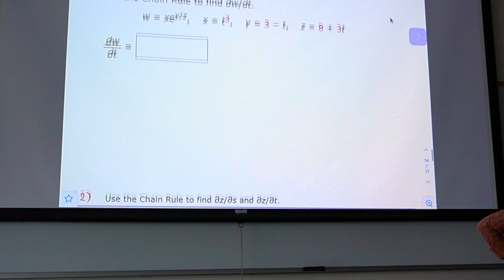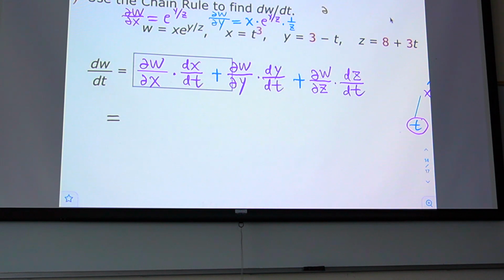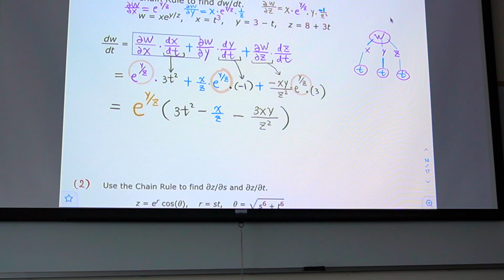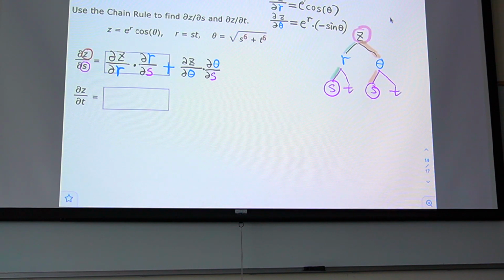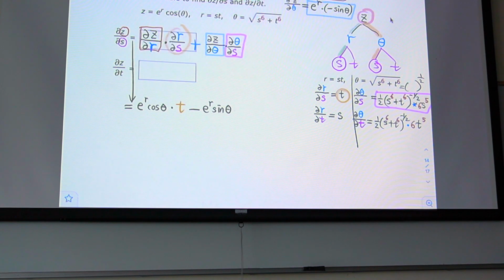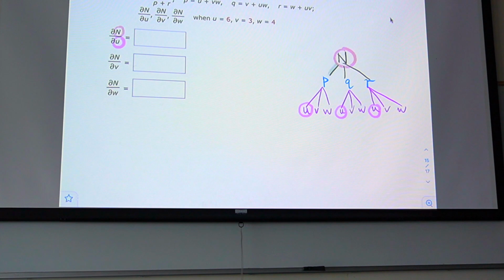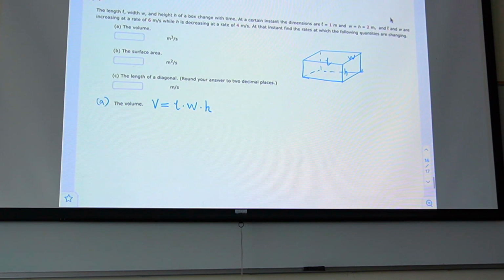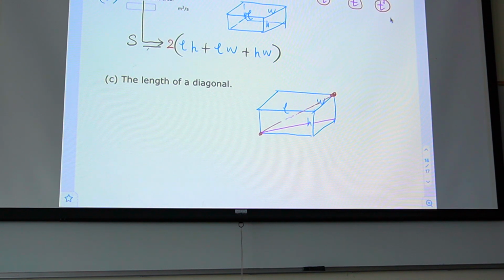Math 110C 14.5 The Chain Rule (Examples & Practice Problems) Calculus 3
1.  Use the Chain Rule to find dw/dt.
2. Use the Chain Rule to find ∂z/∂s and ∂z/∂t.
3. Use the Chain Rule to find the indicated partial derivatives.
4. The length ℓ, width w, and height h of a box change with time. At a certain instant the dimensions are ℓ = 1 m and w = h = 2 m,
 and ℓ and w are increasing at a rate of 6 m/s while h is decreasing at a rate of 4 m/s. At that instant find the rates at which the following quantities are changing.

Correction:  The short way to pronounce "the partial derivative of z with respect to x" should be "del z del x".